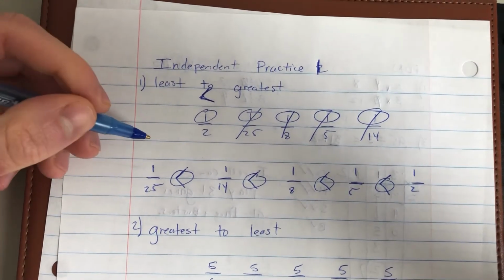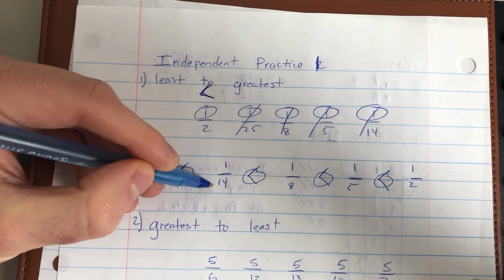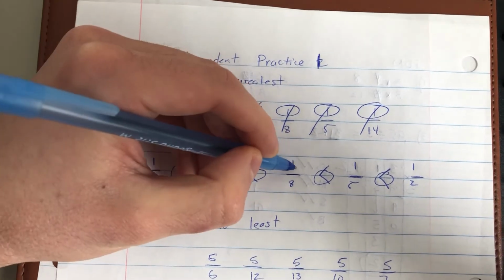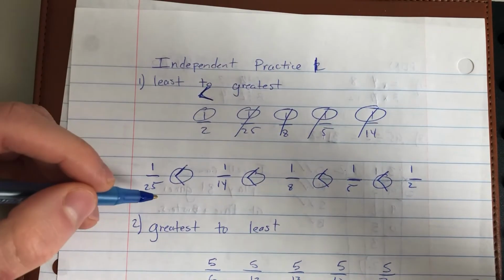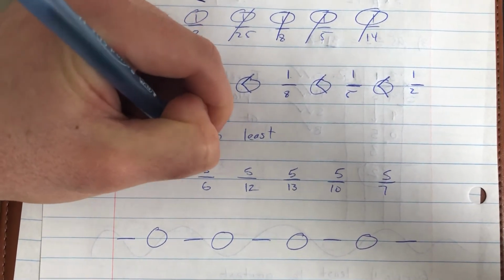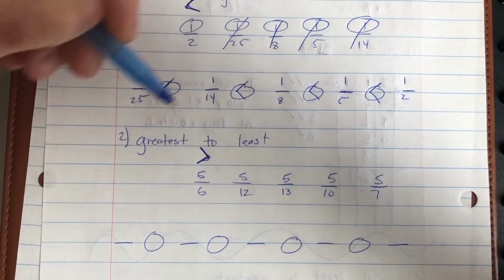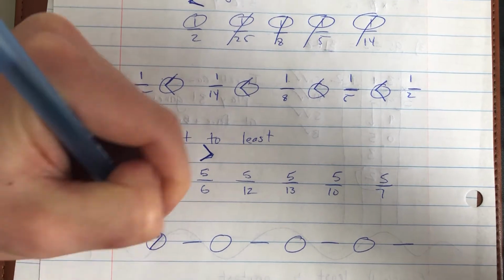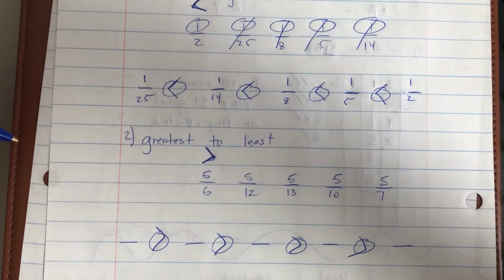5th Math I Tuesday 4.14 Examples 1 I Mr. Saturno